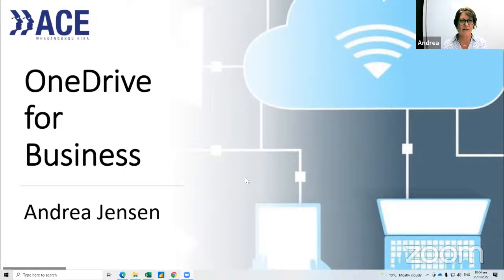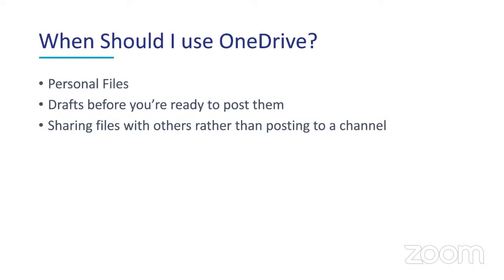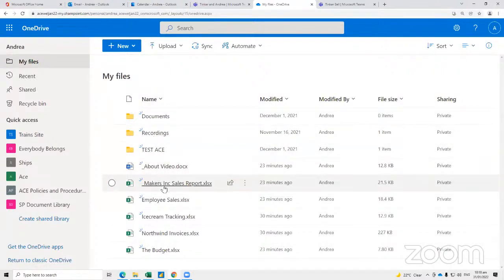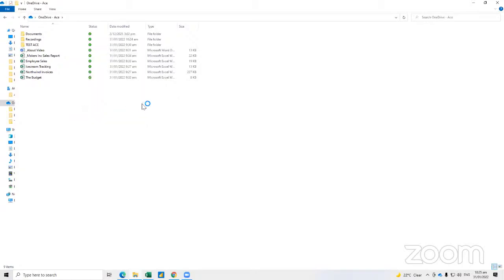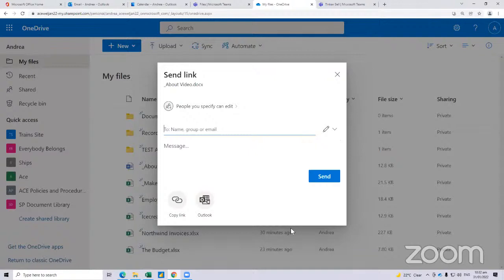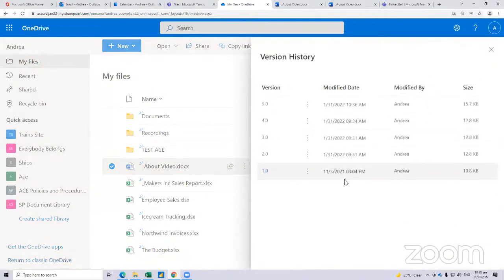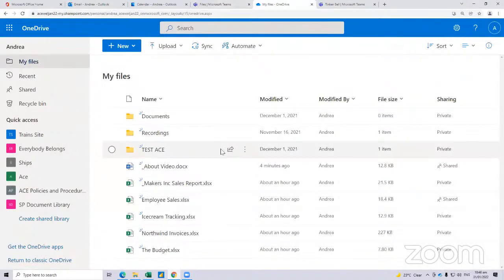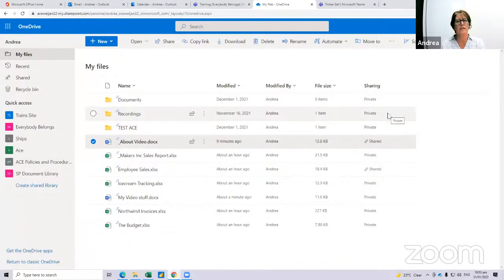Live with Restream